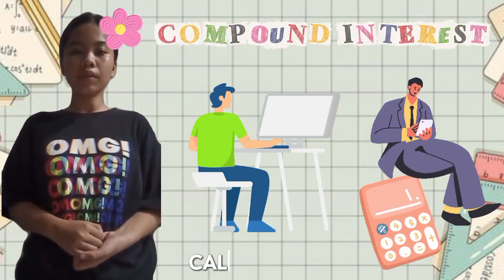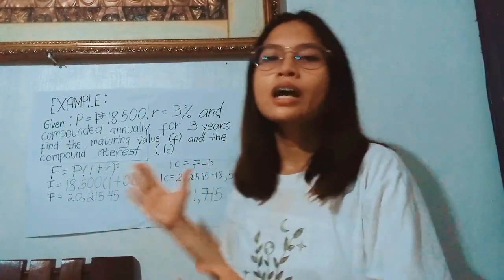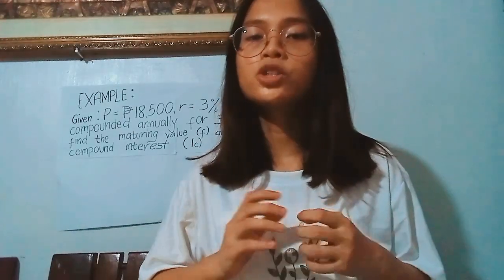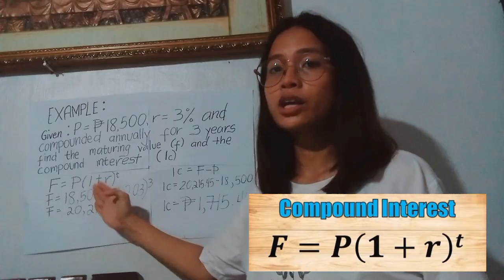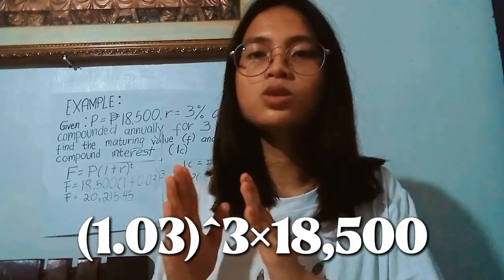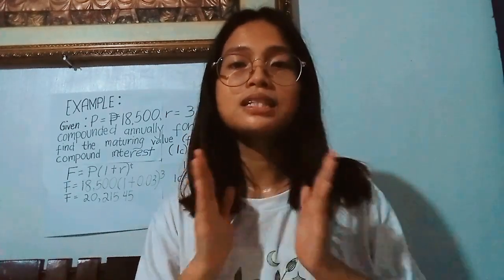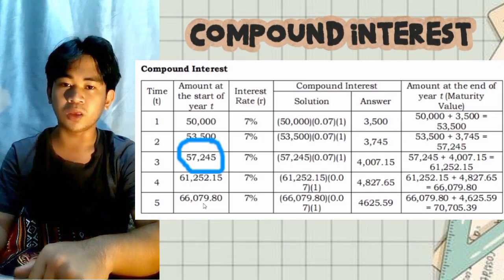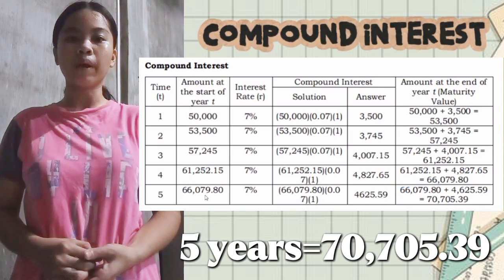WHAT IS COMPOUND INTEREST?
In this vlog, we explore the concept of compound interest — how your money grows over time and why it’s called the ‘interest on interest.’ Learn how it works and why it’s important for saving and investing!